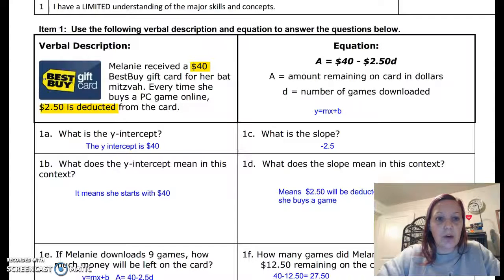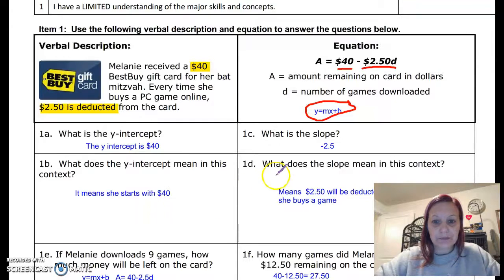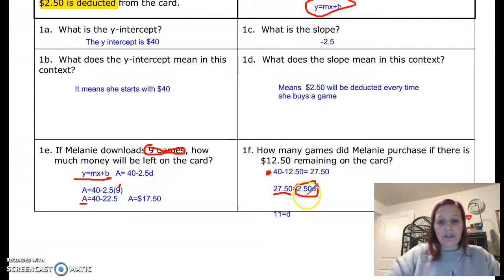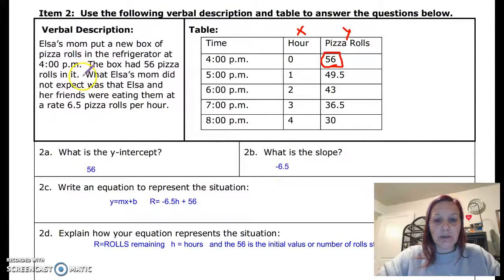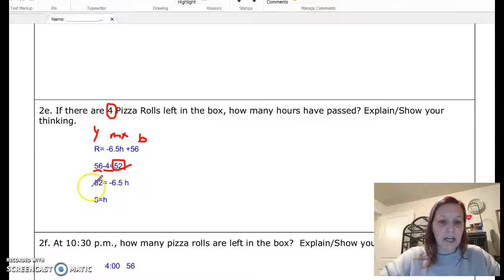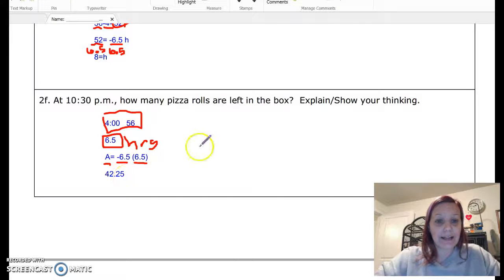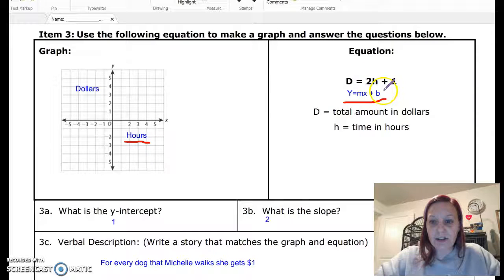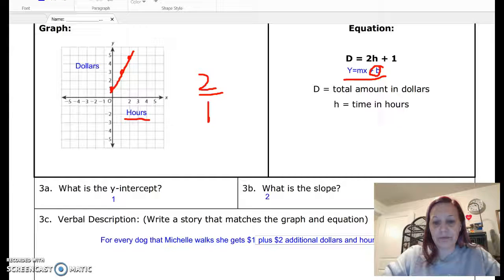8th Linear Test Review